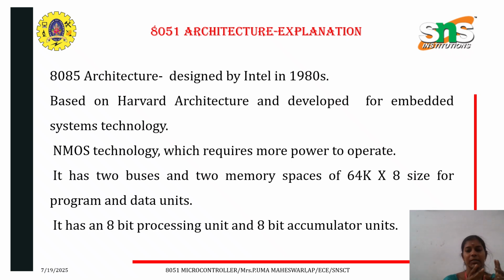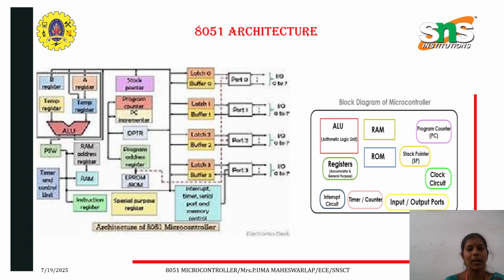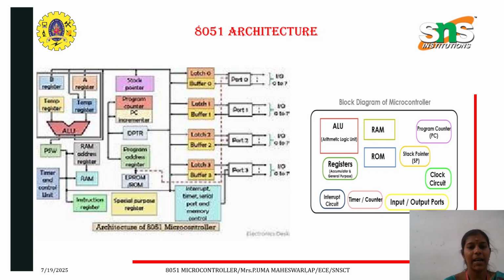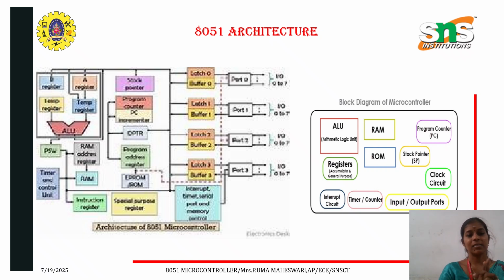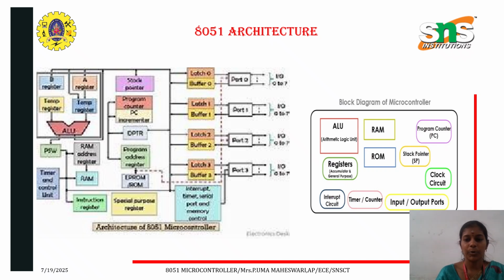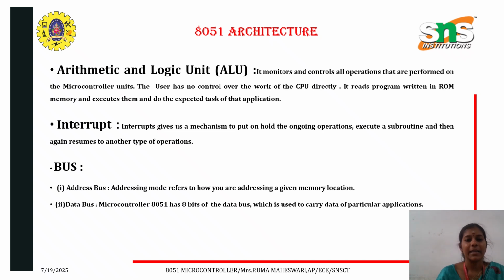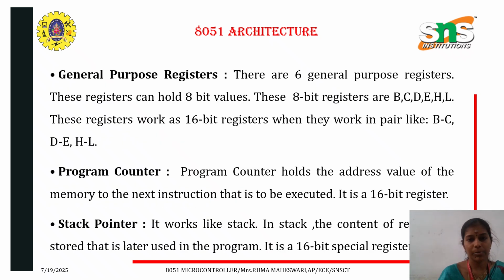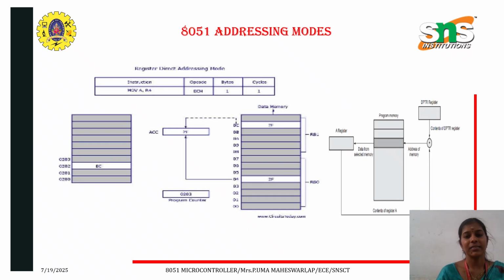Introduction to 8051 Architecture |MCA|SNS Institutions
The 8051 microcontroller, introduced by Intel in 1981, is an 8-bit microcontroller widely used in embedded systems. It's a single-chip microcomputer containing a CPU, memory (both ROM and RAM), I/O ports, timers, and other peripherals. It's known for its availability, low cost, and operational flexibility.